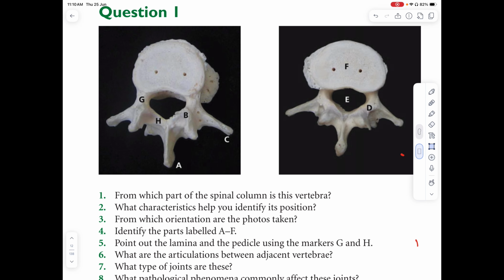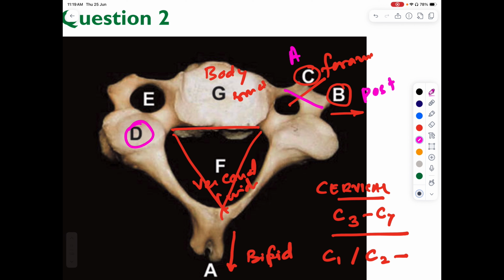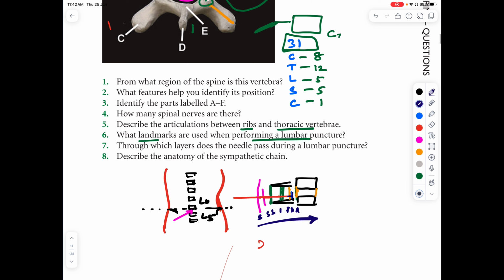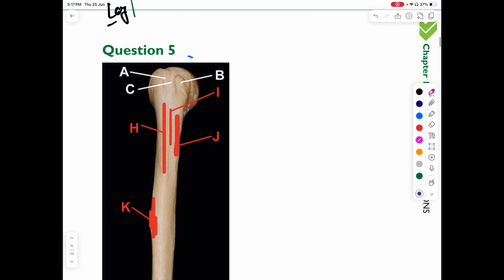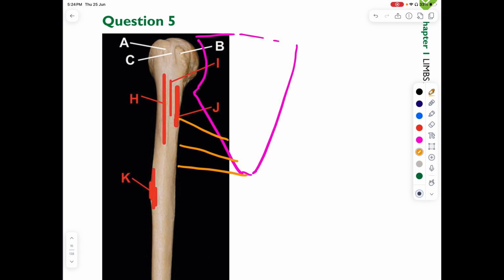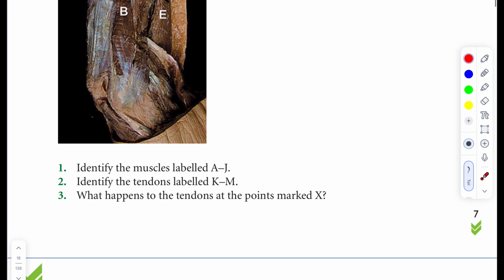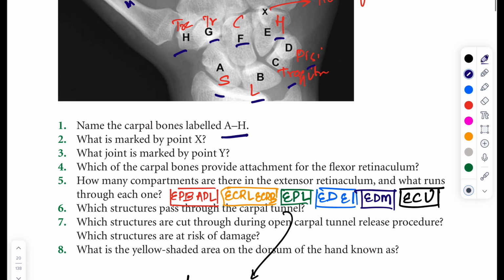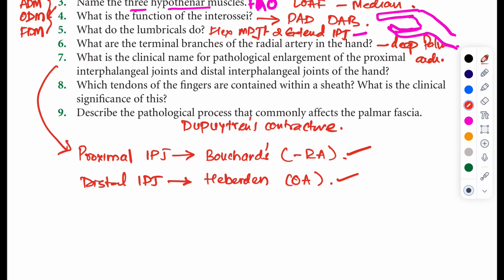MRCS -part B -Anatomy Upper Limb